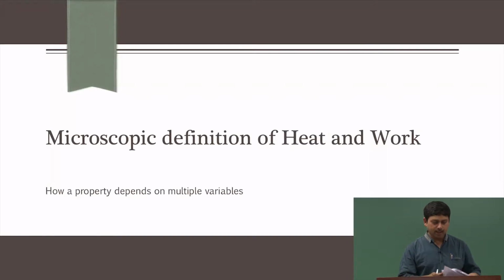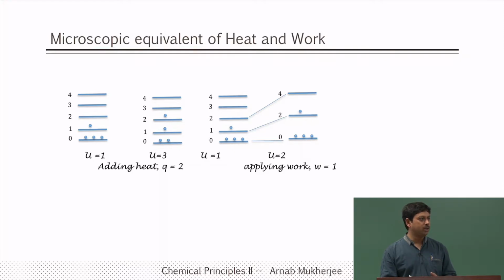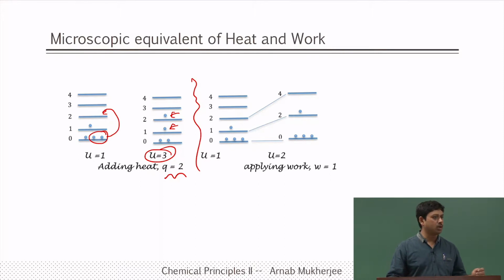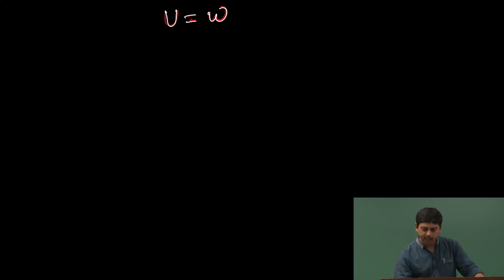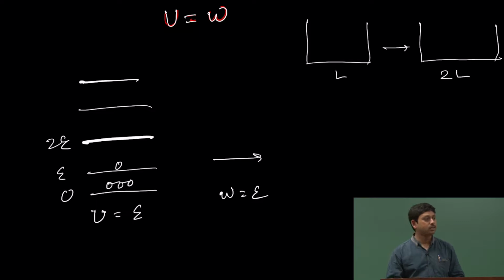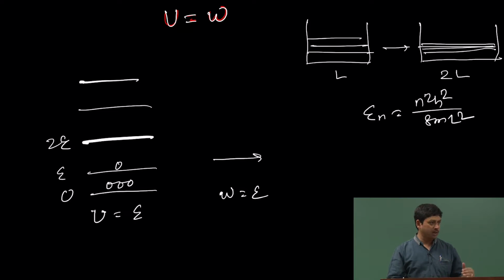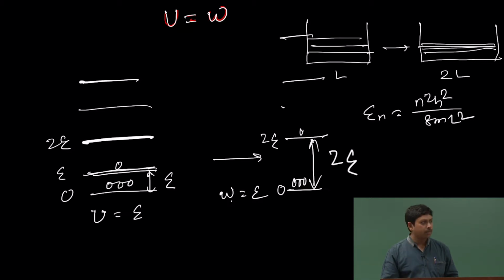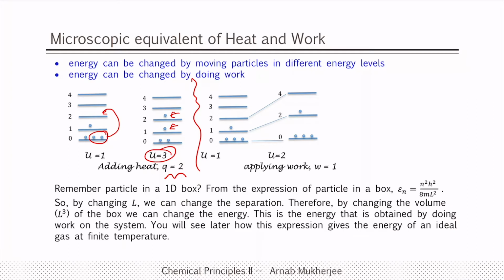Microscopic Definition of Heat and Work